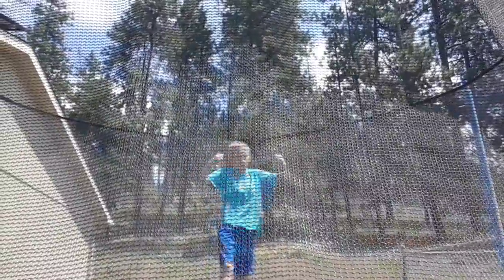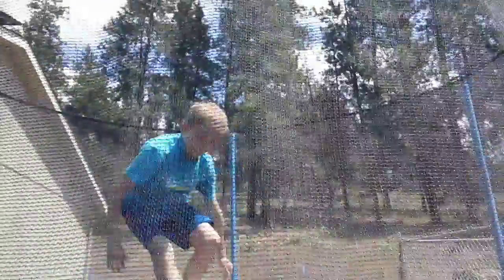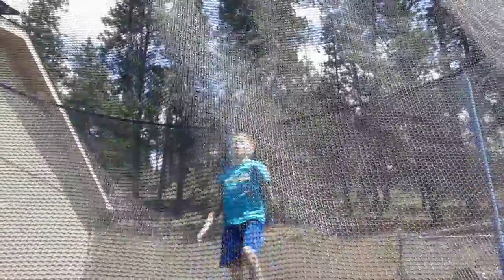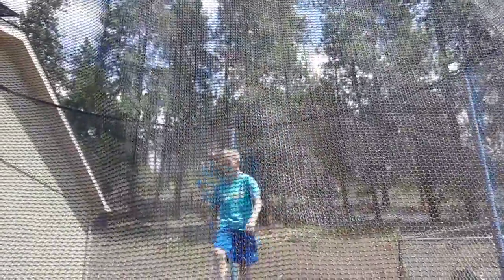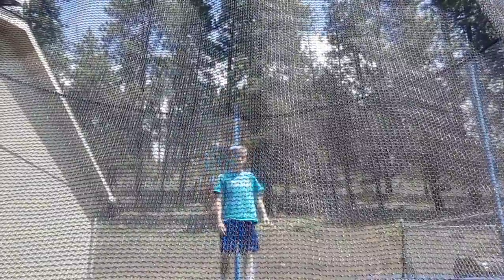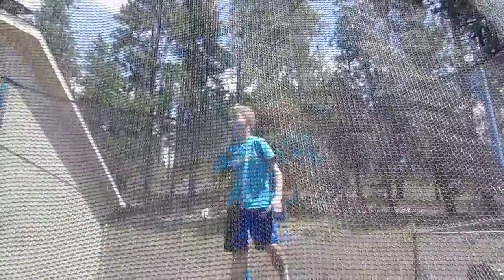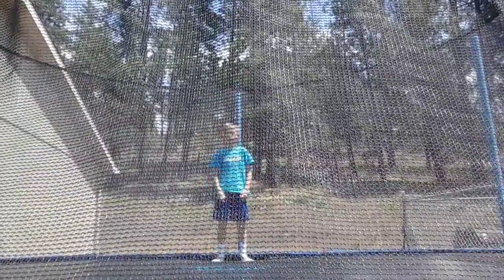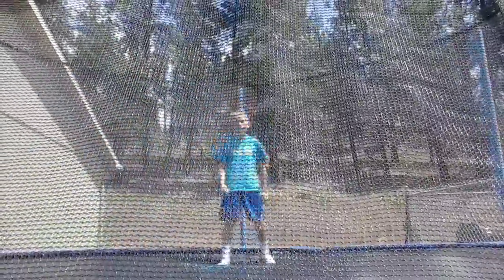15 easy flip tricks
15 easy flip tricks you can learn easy. they are also cool!